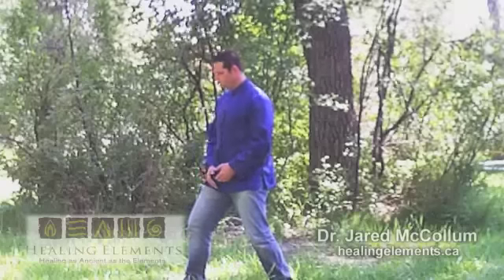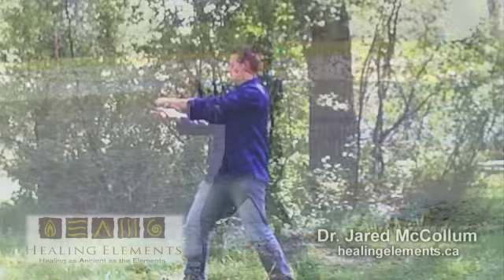5 Element Qi Gong Youtube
5 Element Qi Gong you tube